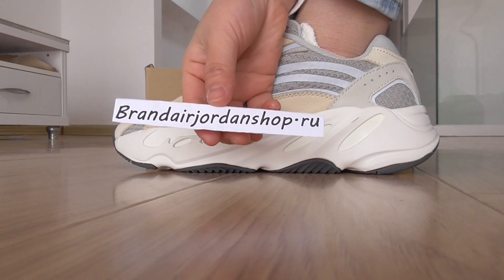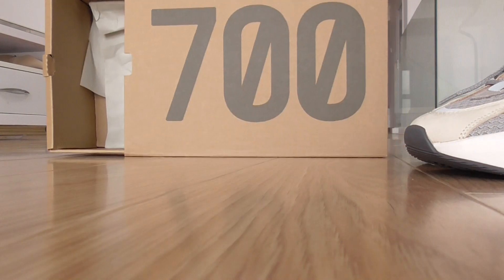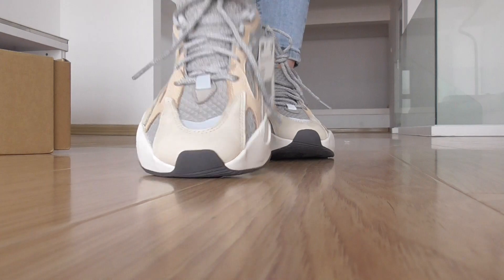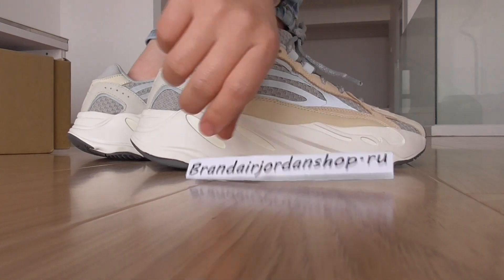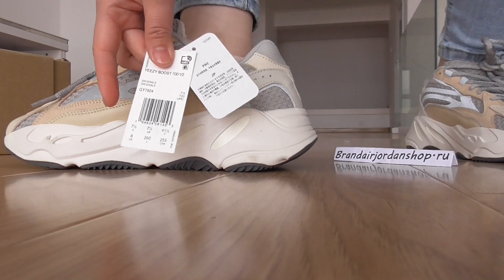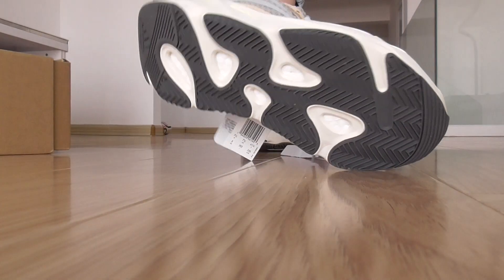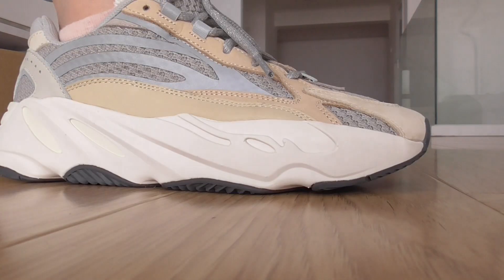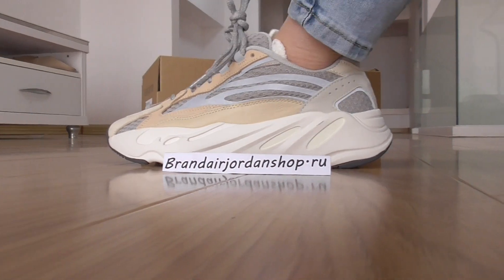On Foot for Adidas Yeezy Boost 700 V2 Cream Original Materials Ready to Ship from BrandairjordanShop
DM me, if you need.